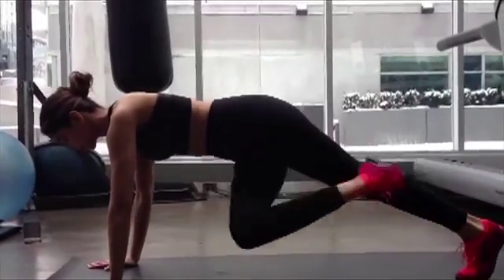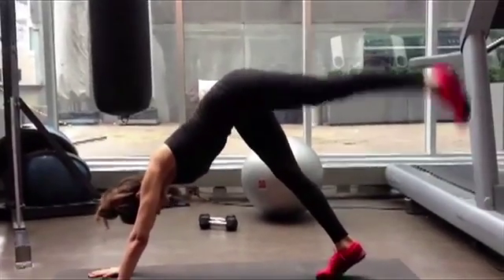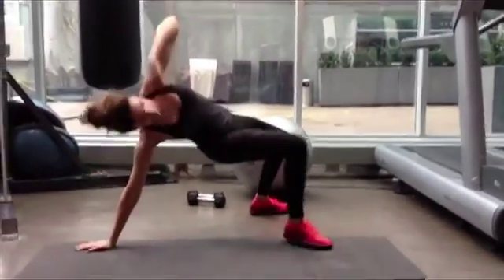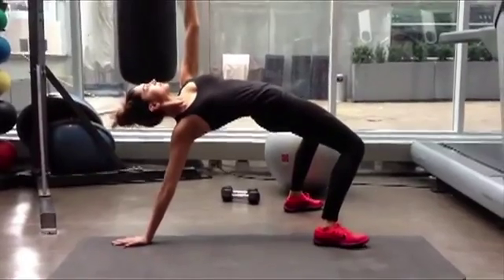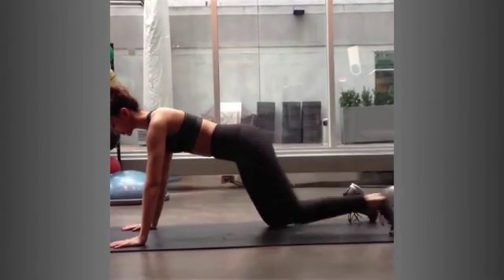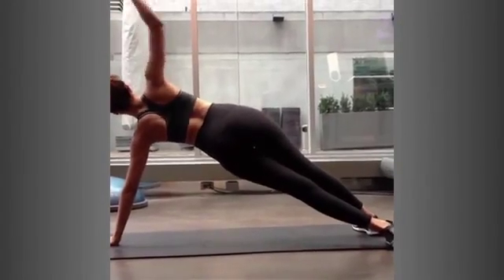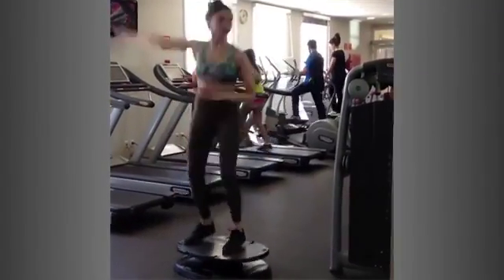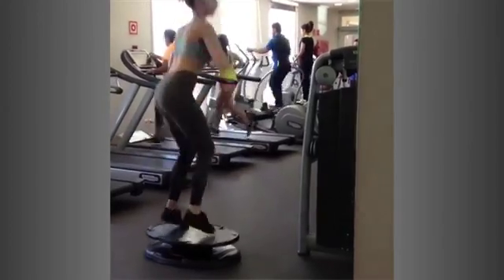Deepika HOT Workout 4 Hollywood Return of Xander Cage Movie // insta viral //YouTube